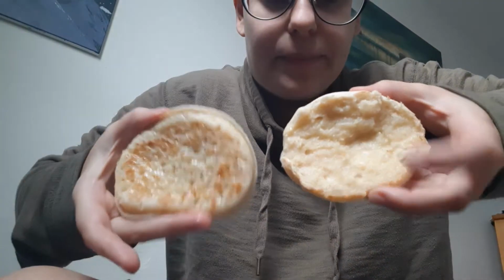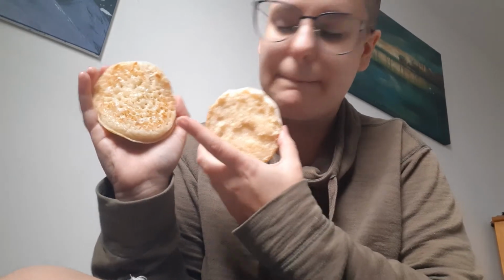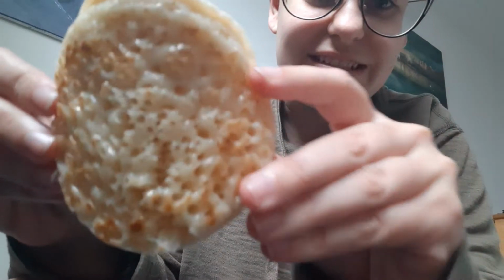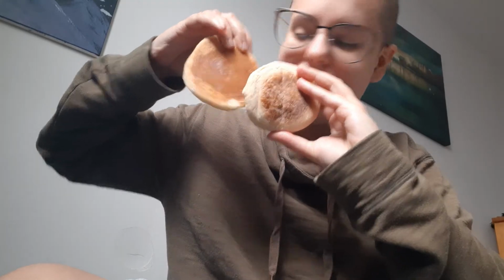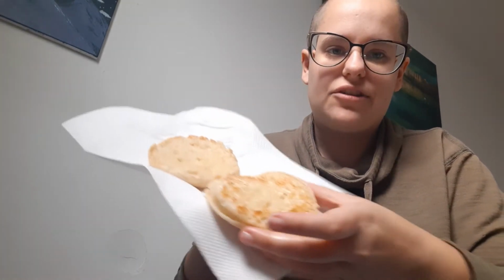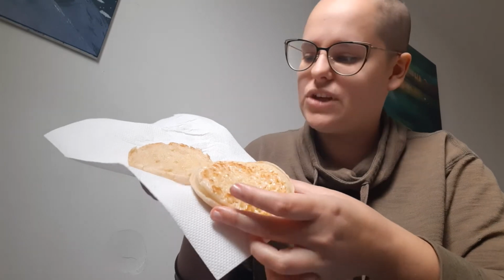The Difference Between an English Muffin and a Crumpet.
I ate an English Muffin and a Crumpet, than I try to explain the difference.